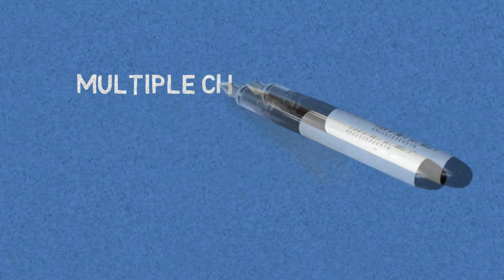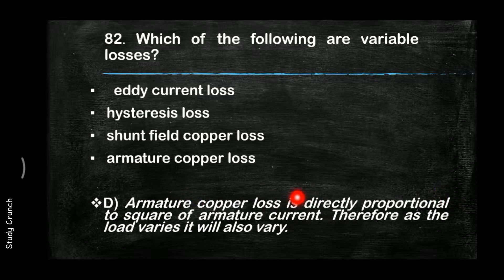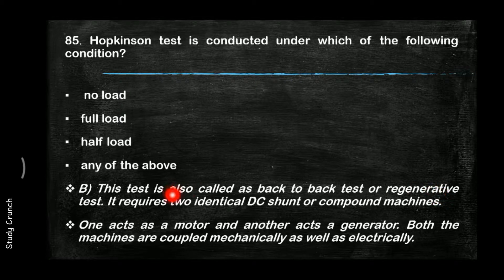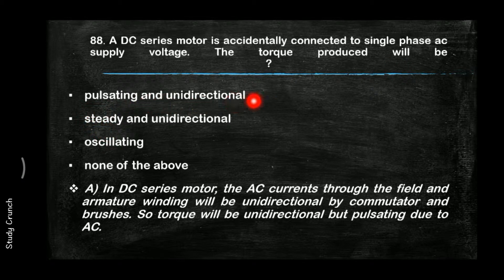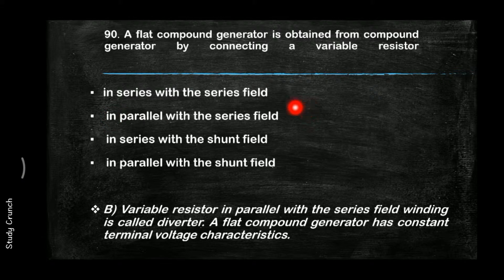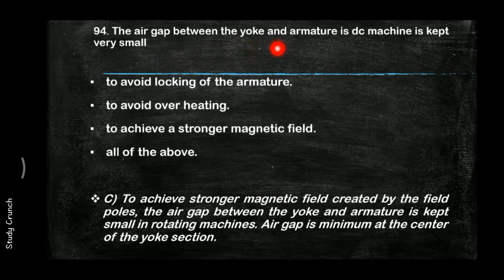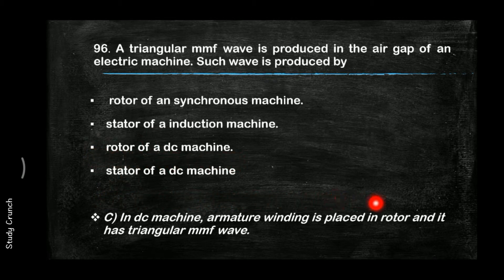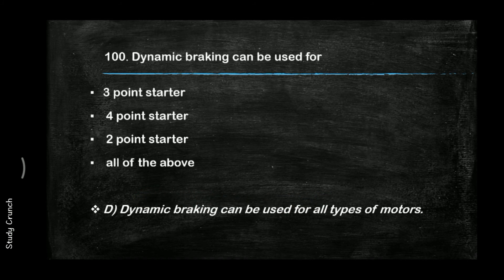MCQ's on Electrical Machines Part-5 | GATE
Hello everyone

In this series we'll be solving 200+ multiple choice questions on Electrical Machines
Ques :81-100
We'll be looking forward to questions on :

These lectures will be beneficial for GATE

I am sure you wont need any books after this

Happy Learning :)